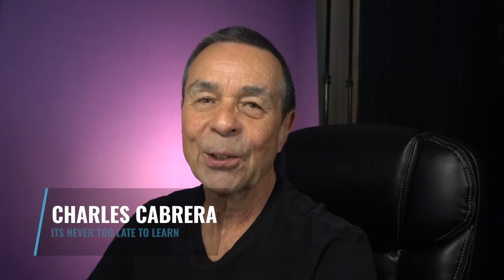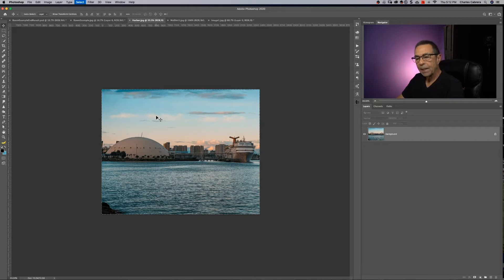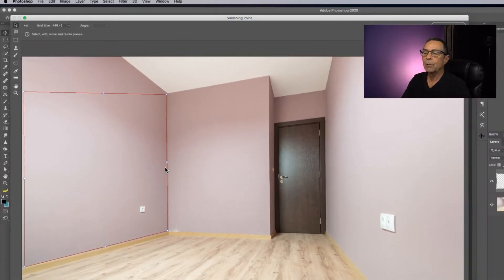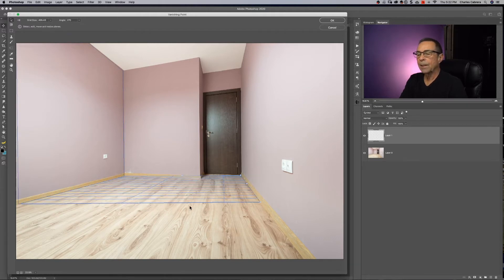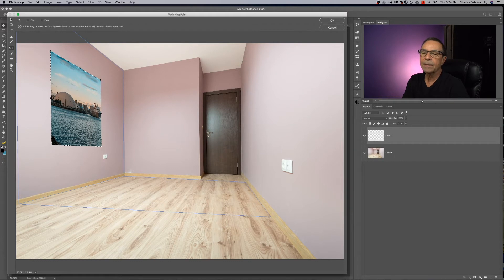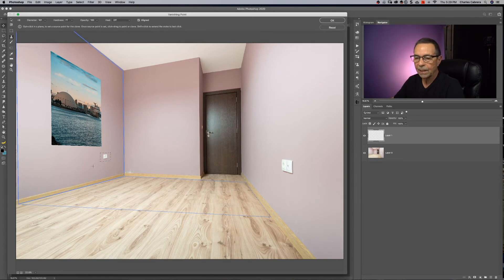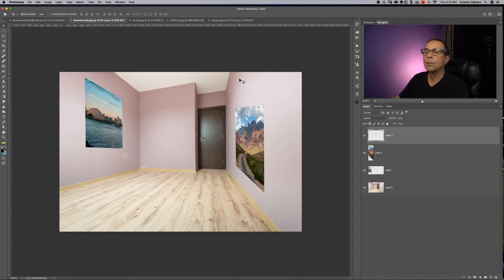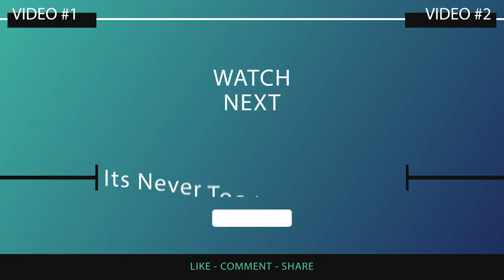How To Use Vanishing Point In Photoshop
Learn to use the Vanishing Point in Photoshop to bring content in a photograph into perspective. You can clone and paint in a perspective using the vanishing point in photoshop. Use vanishing point in photoshop to be more creative.